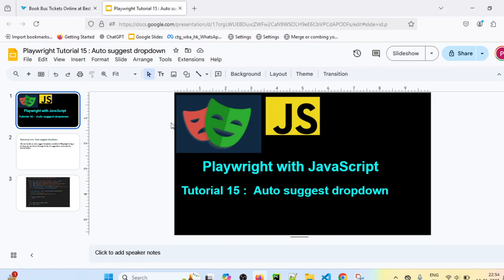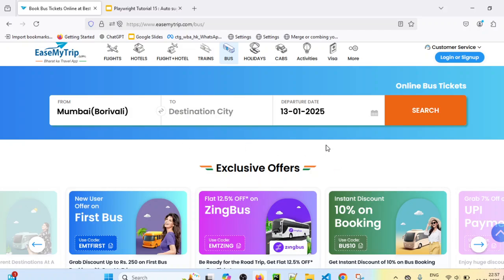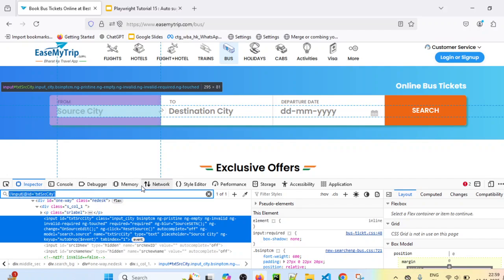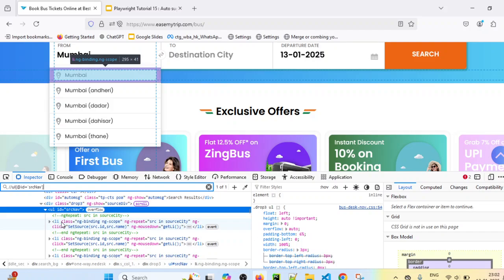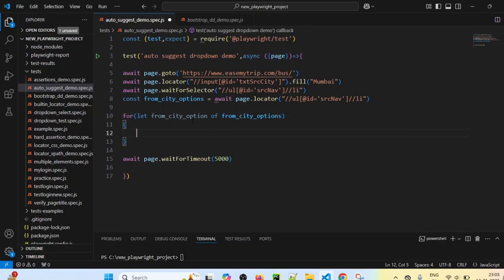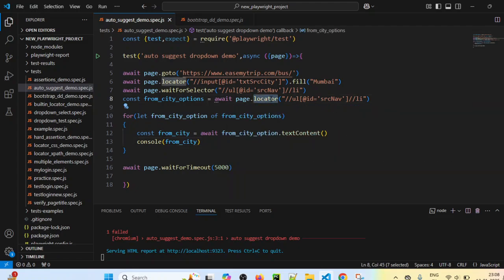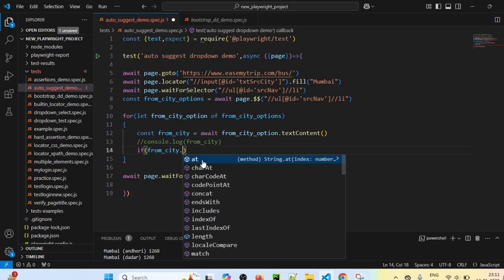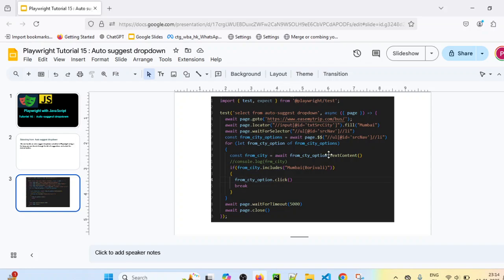Playwright with JavaScript - 15 : Auto-Suggest Drop-down Handling